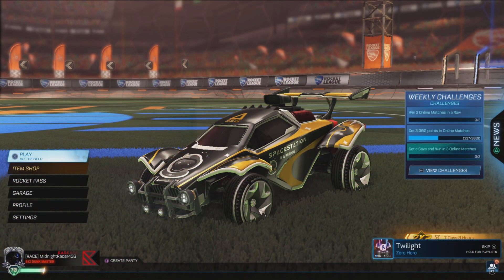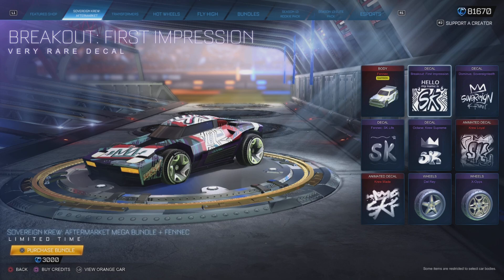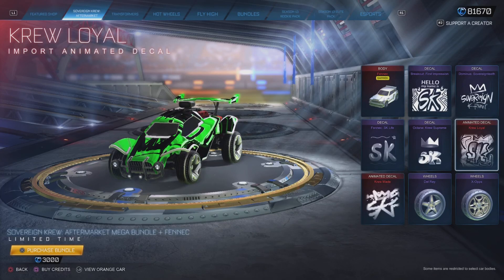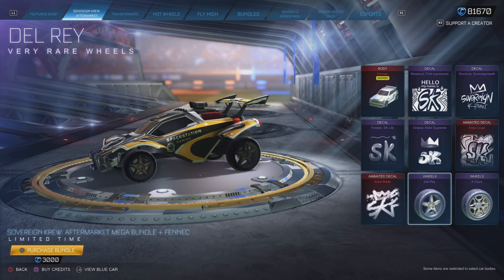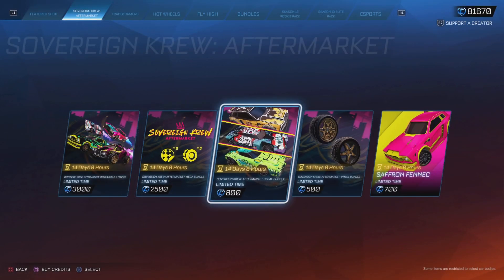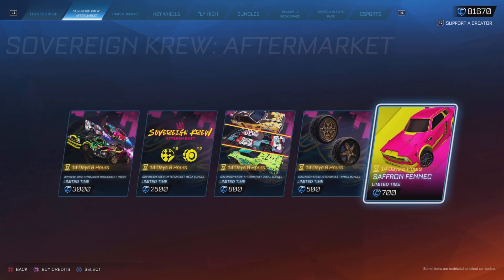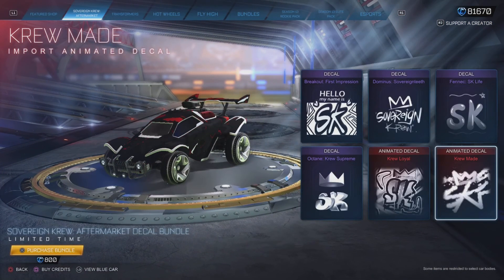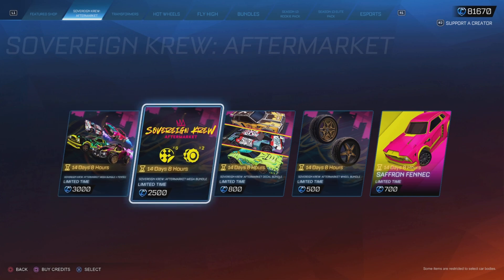New Sovereign Krew Aftermarket Bundles In The Item Shop!!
Welcome to my video! Today I will showcase the brand new Krew Aftermarket Bundle in the Rocket League Item Shop!! Don’t forget to use my support a creator code “MidnightRacer” when purchasing anything from the Item Shop!!